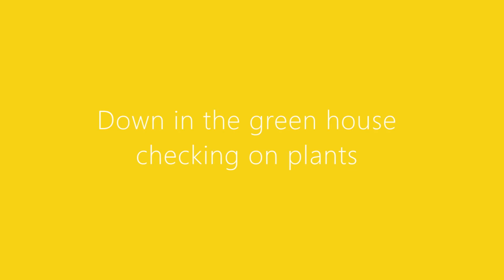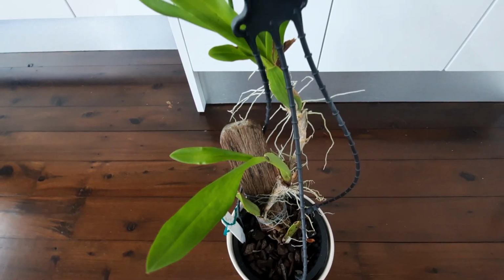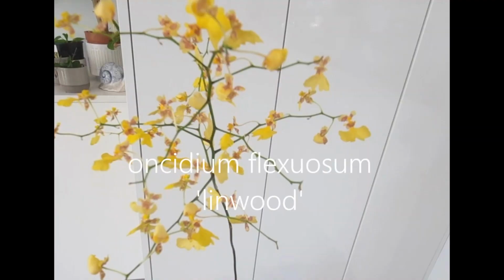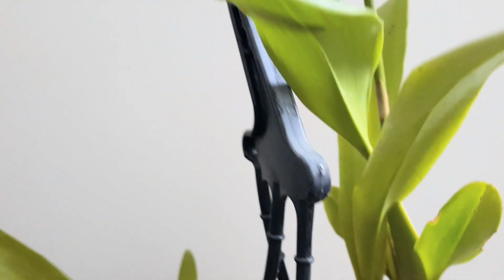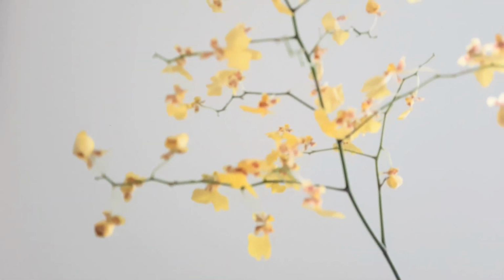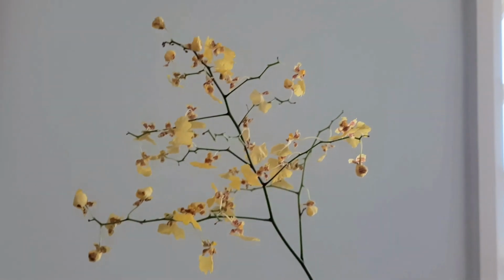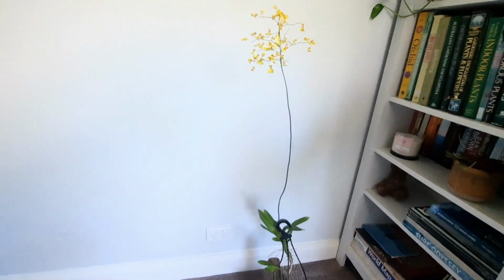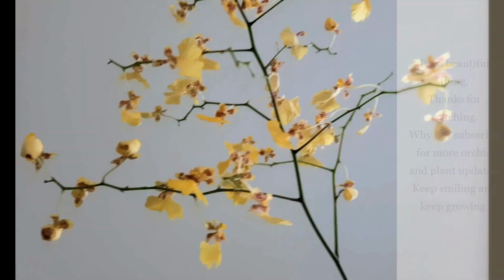Oncidium flexuosum 'Lynwood'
Hello orchid enthusiasts!  I didn't catch this at its absolute best as I was so busy basting turkey and cooking over Christmas.

I did however, manage to put a little something together to share with you.

It was on a shelf in the greenhouse and I actually nearly missed the spike as it was towering into the plants above it.

Anyhow you will see the stunning petite blooms on delicate branches, I was getting a calming oriental feeling from this gorgeous Orchid.